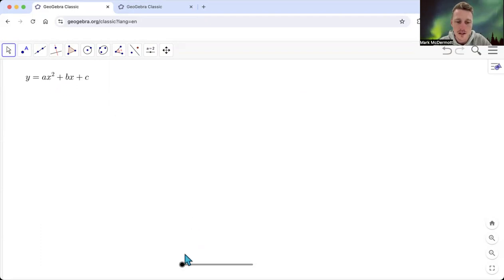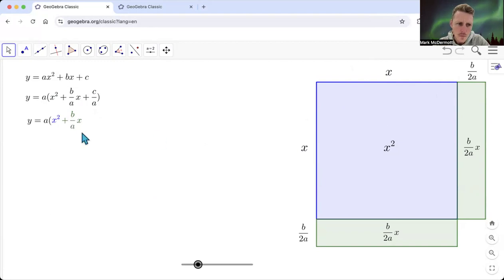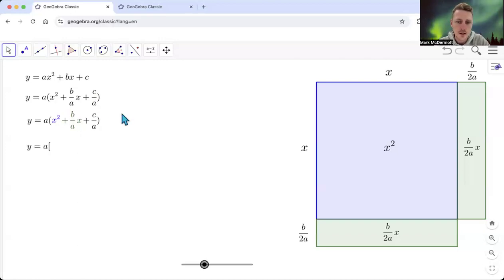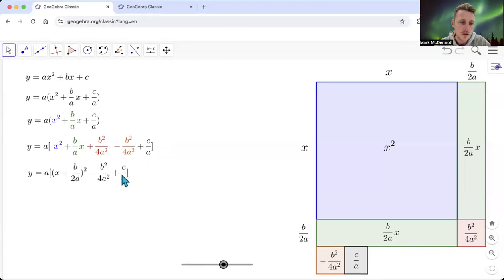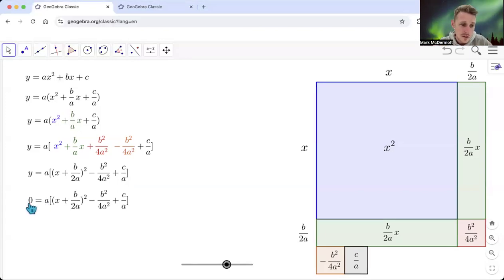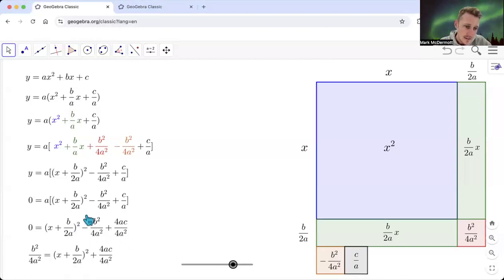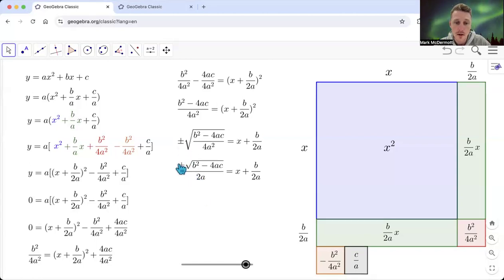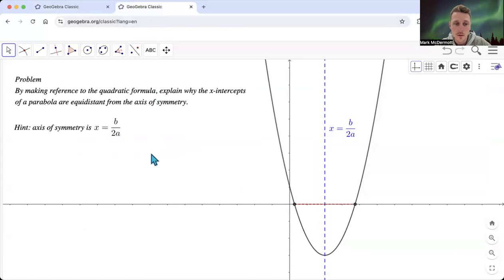What is the Quadratic Formula?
I made an error! The axis of symmetry is negative (b/2a)...hopefully for obvious reasons.